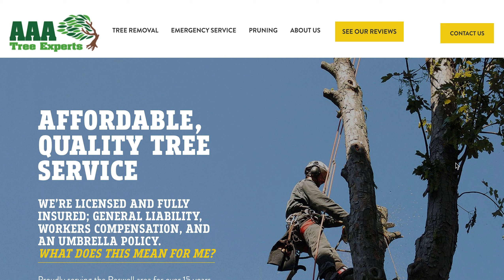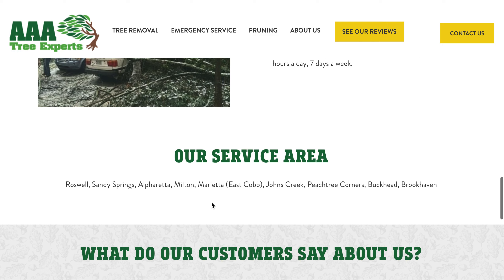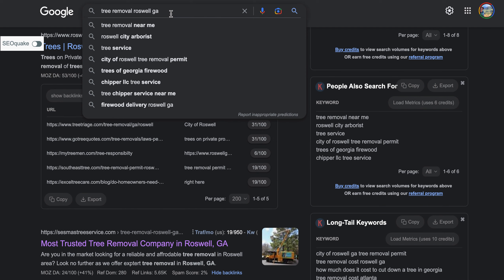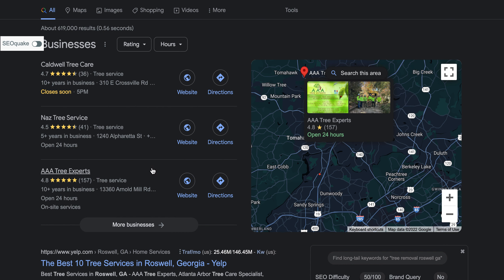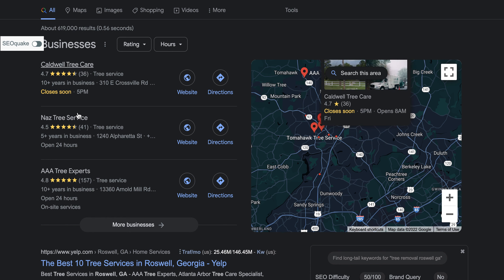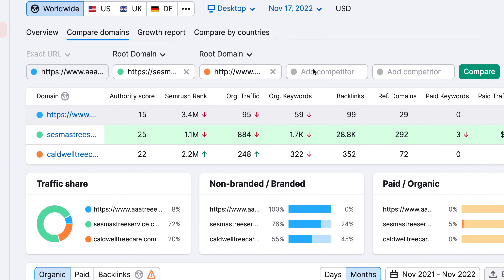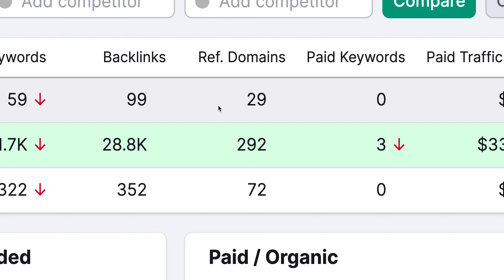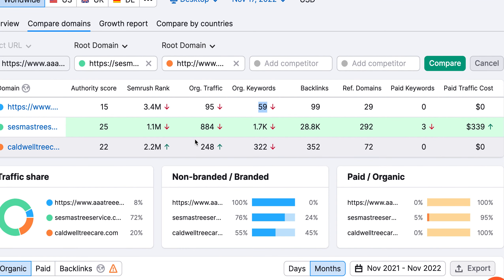AAA Tree Experts Roswell Ga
In this short video I show Erik with AAA Tree Experts Roswell Ga how much traffic they are getting to their website and that of their competitors as well as a few free tips to increase their online presence. In this video we take a look at the importance of targeting the highest volume buyer intent keywords, how to get into the top three of the google maps pack and the importance of backlinks to rank on the first page of Google when customers are searching for Tree Service Roswell Ga and their other high ticket services.